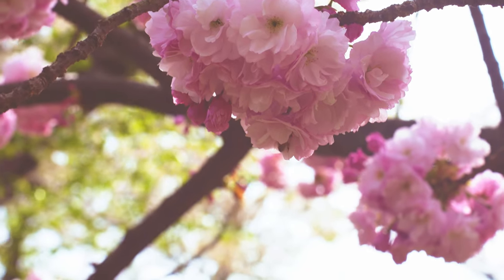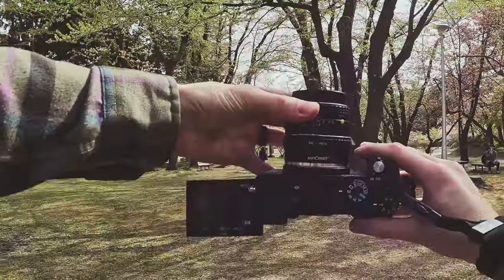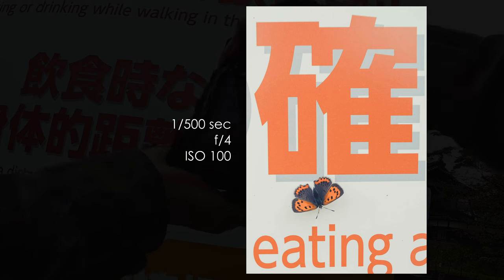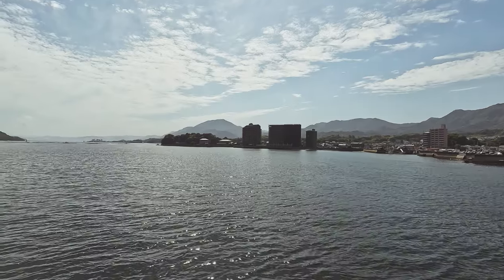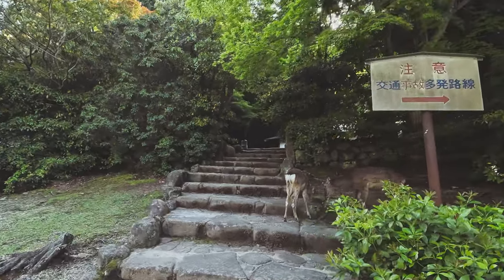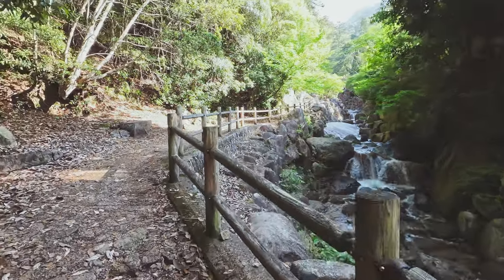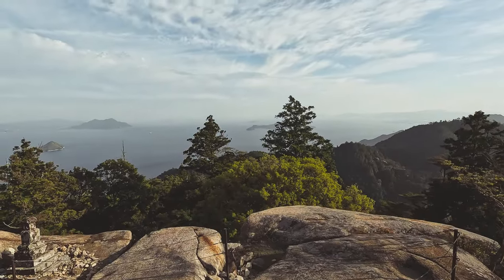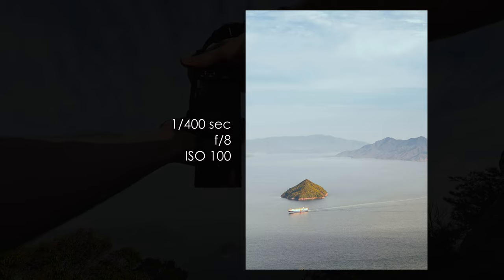Japan: Following in a Photographer's Footsteps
in this relaxing short film, I adapted a vintage 50mm film camera lens to my mirrorless Sony A7C and photographed Japanese spring nature like Sakura Cherry Blossoms, tulips, landscapes, and deer.

0:00 The lens
0:42 Sakura (Japanese Cherry Blossoms)
1:40 Itsukushima Deer Island
4:11 Tonami Tulip Fair